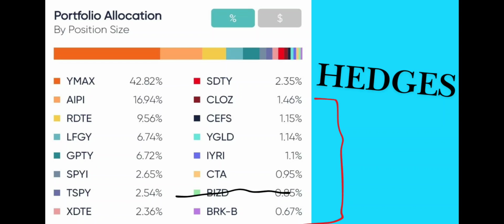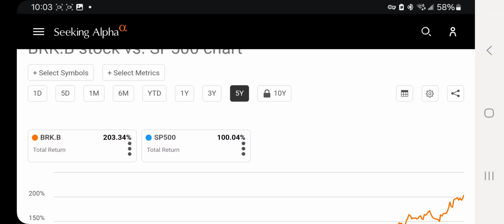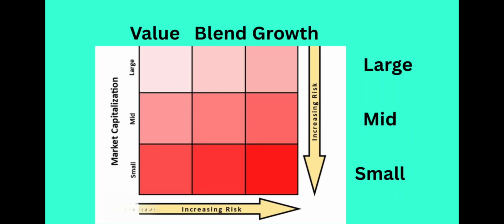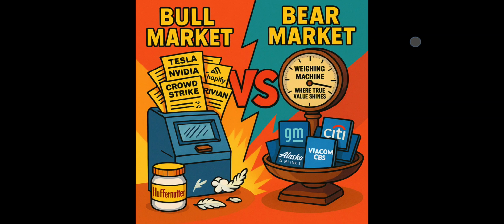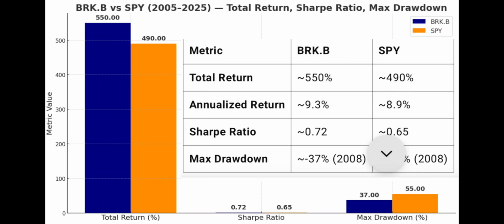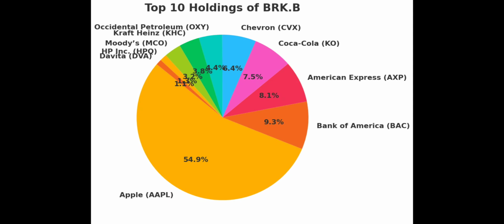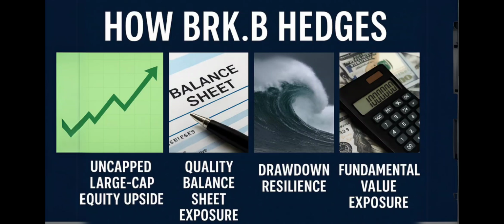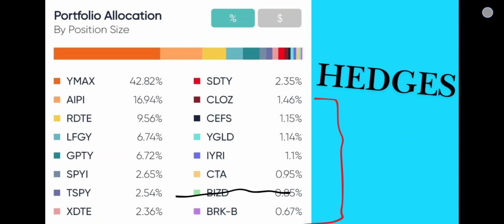How BRK.B Can Hedge Risk in YieldMax, REX, Defiance, KURV, and Neos ETFS etc...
Everyone wants high yield. But what happens when the market dips and your income ETFs hit their cap?
In this video, we break down why BRK.B — Berkshire Hathaway’s Class B stock — could be the smartest hedge in your high-income portfolio.

You’ll learn:

The hidden risks of YieldMax, REX Shares, Defiance, and NEOS funds

Why “capped upside” can sink total returns

How BRK.B offers uncapped equity growth, drawdown resilience, and value exposure

What Buffett’s top holdings reveal about long-term wealth preservation

Don’t wait for the tide to go out. See who’s been swimming naked — and how to avoid it.

The content may be incorrect, inaccurate, contain errors, subject to interpretation, situational, or not hold up in the long term.